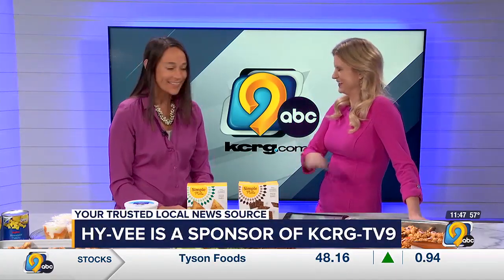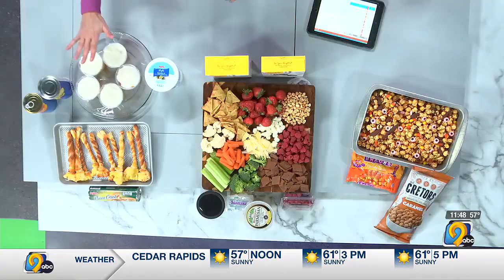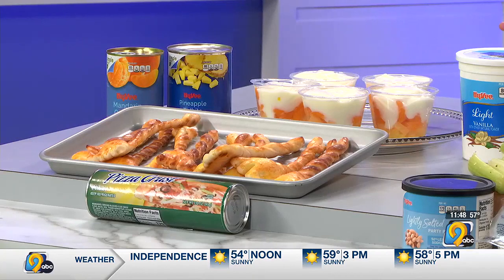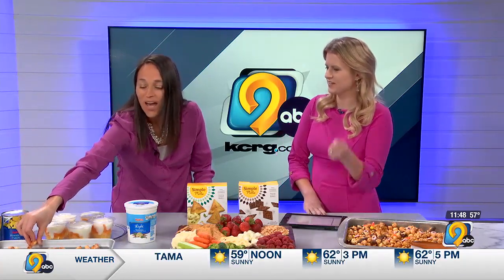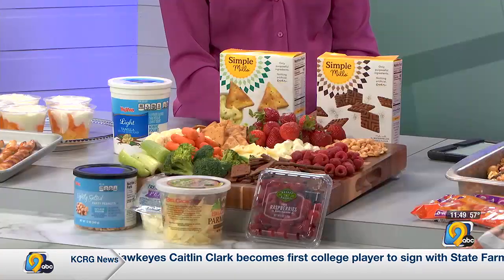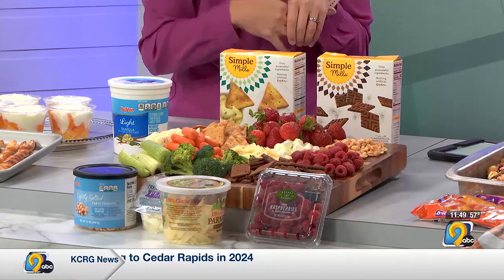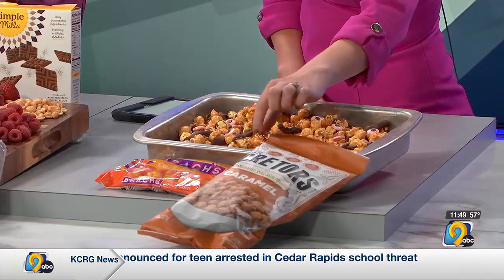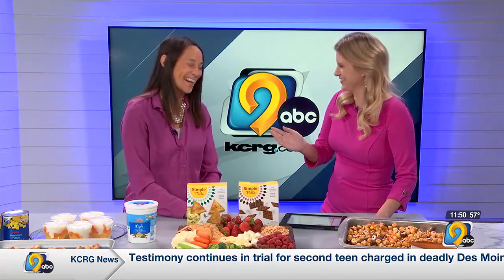Getting kids involved in the charcuterie board craze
Hy-Vee dietitian Nicole Johnson joins us to showcase charcuterie boards and gives tips on engaging your kids in making them.